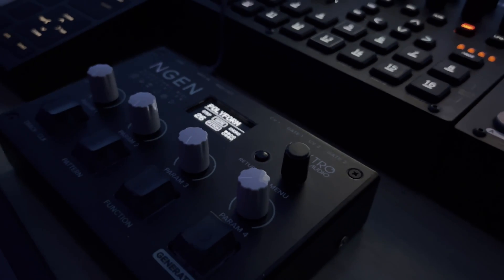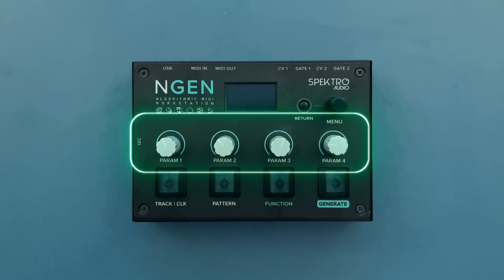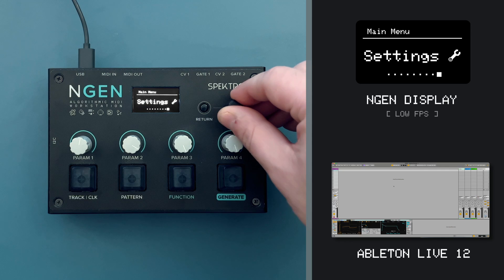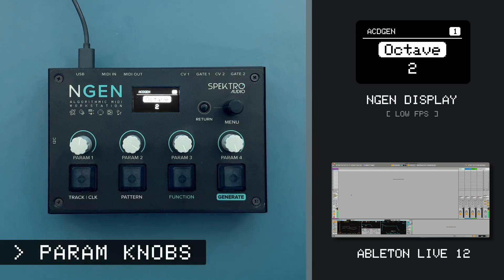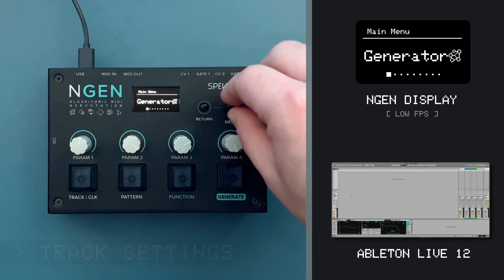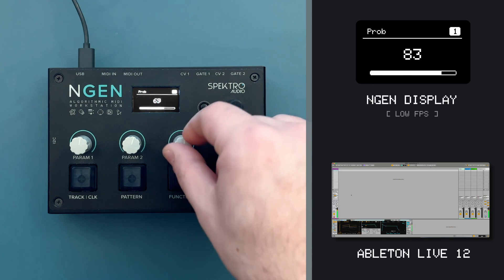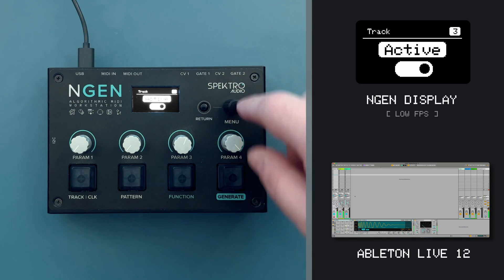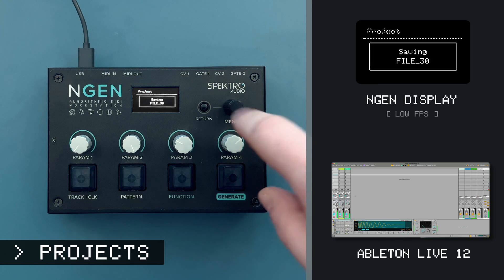Getting Started with NGEN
Learn how you can get started using NGEN, our Algorithmic MIDI workstation!

In this video tutorial, we'll walk through how to set up NGEN with a DAW, use different Generators and MIDI FXs, and how to use it to create an entire track algorithmically.

NGEN is a unique 16-track MIDI sequencer that lets you combine multiple algorithmic / generative generators and MIDI FXs to sequence hardware or software MIDI instruments.

Chapter list:

00:00 - Intro
00:37 - NGEN Hardware
02:24 - Main Menu
03:07 - Track Selection
03:58 - Generator Sub-Menu
04:22 - Parameter Values
04:34 - Param Knobs
05:05 - Param Pick-Up
05:35 - Animations
05:56 - Track Settings
06:20 - Generators
06:55 - MIDI FXs
08:14 - Creating a Track
09:10 - Patterns
10:15 - Projects
10:56 - Outro